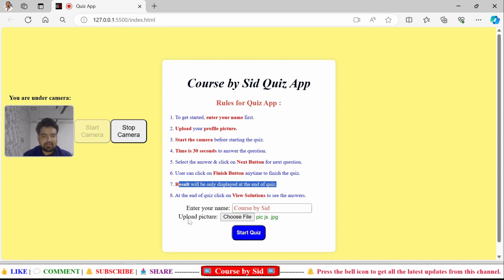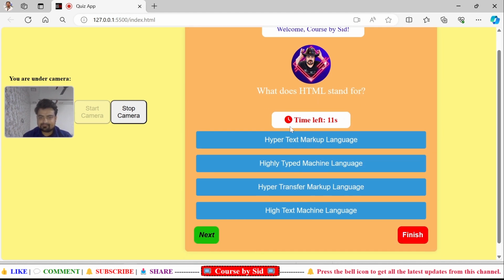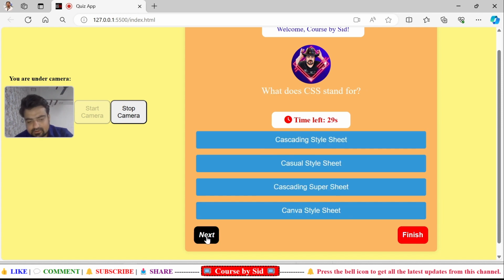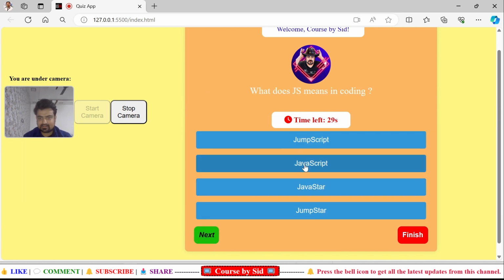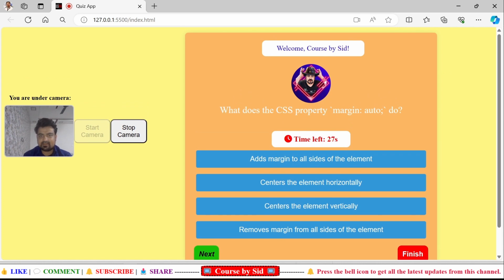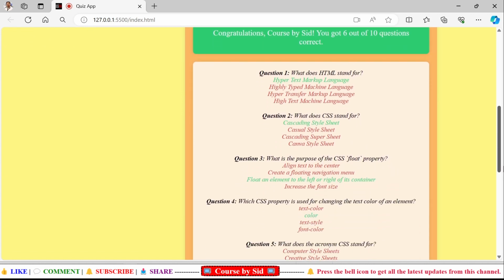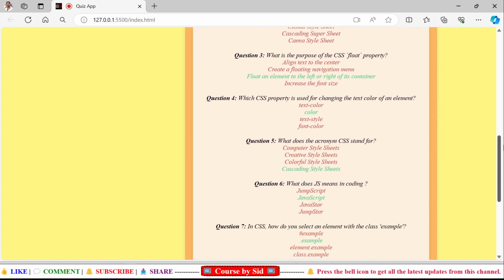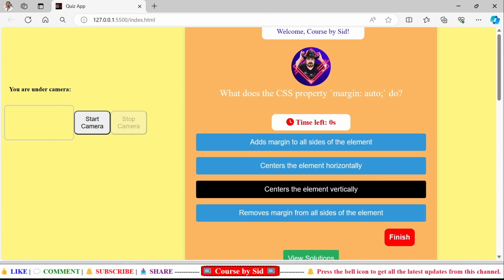[P-1] Build Quiz Application with Camera, Timer & View Solutions [ HTML CSS JAVASCRIPT ] - OVERVIEW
👋 Hi, In this video we'll see a quiz application with camera, timer, username,  profile picture  and view solutions functionality with the help of HTML, CSS and JavaScript.